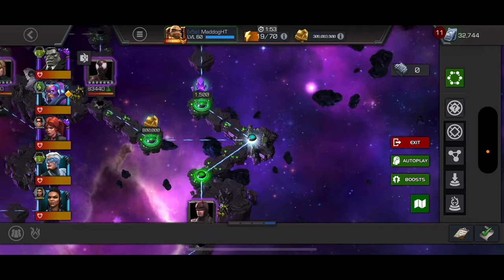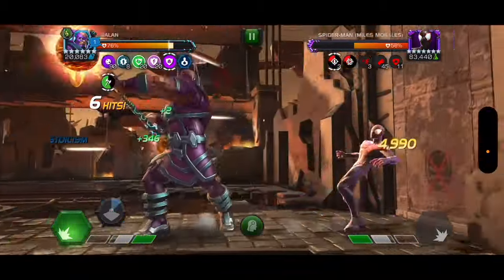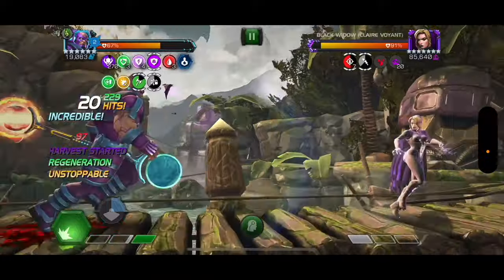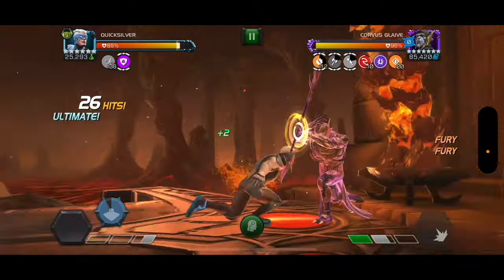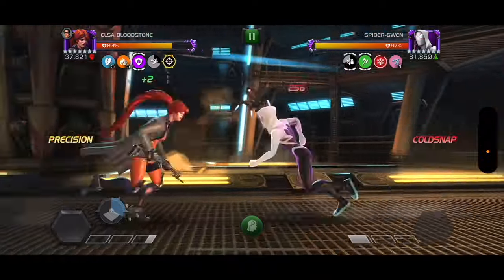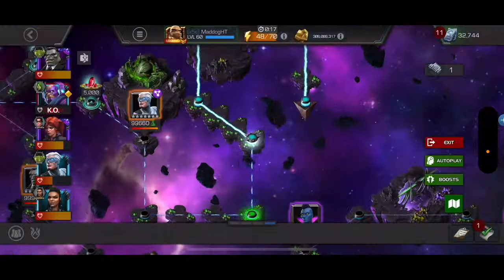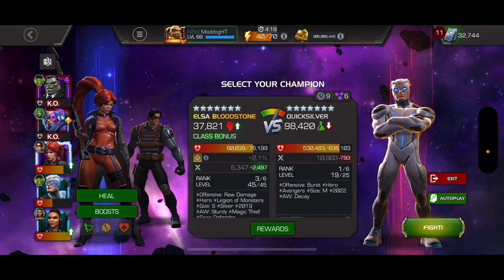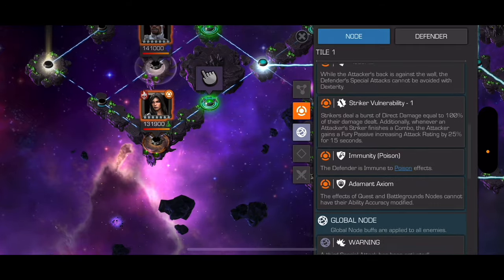8.4.5 Jessica Jones Boss | Full Path | WEAPON + DISARM + UNARMED + CAPTURE + BERSERK + Kinetic React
Hope Springs
WEAPON Transmode Infection + DISARM Combo Up + UNARMED Strike Block + CAPTURE Dodge Special Attack + BERSERK Experimental + Kinetic Reactor

0:00 Intro - Path Overview
1:19 Spidey Morales (Galan)
3:54 BWCV (Galan + Elsa)
6:47 Corvus (Quicksilver)
9:25 SpiderGwen (Elsa)
10:40 SymSupreme (Quicksilver)
12:33 Quicksilver (Joe Fixit + Quicksilver)

Dawn of Intensity + Hurt Locker + Ricochet + Striker Vulnerability + Immunity Poison + Adamant Axiom
16:50 Jessica Jones (Valkyrie)

To The End by LCMusictracks